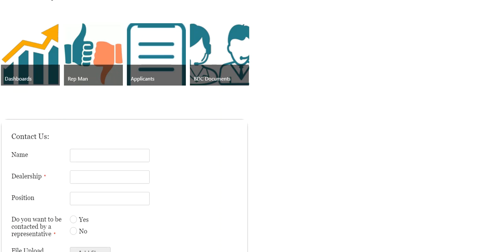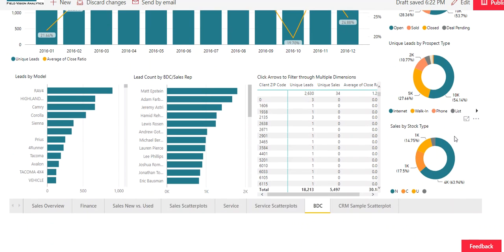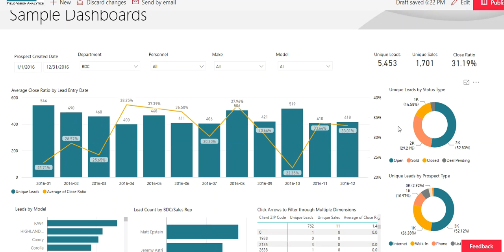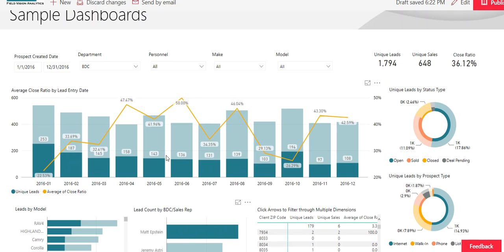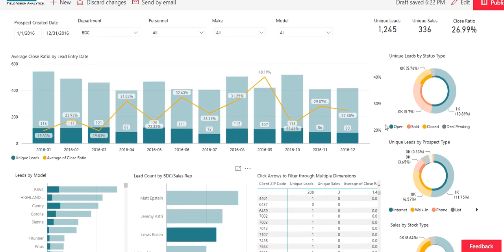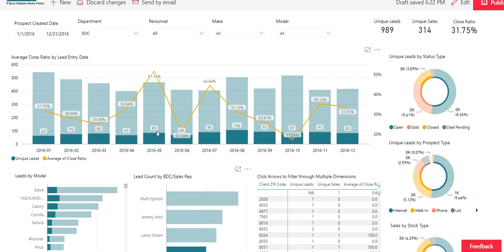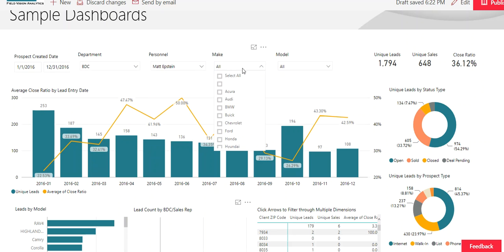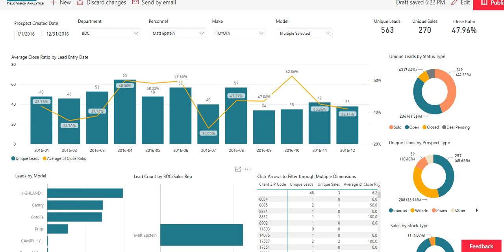Field Vision Analytics BDC Demo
This is a deep div into the brand new Field Vision Analytics BDC dashboarding tool